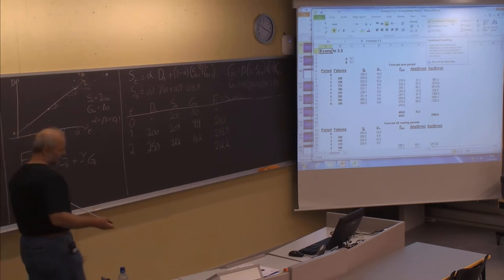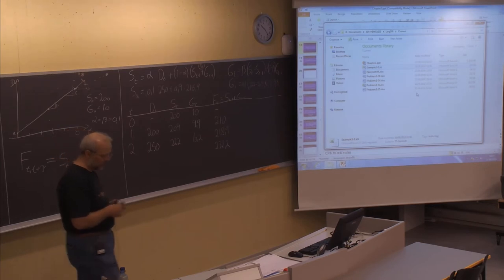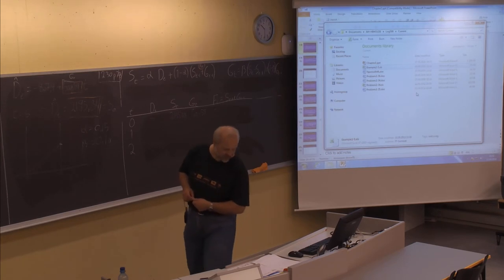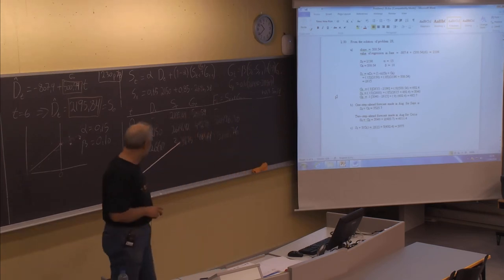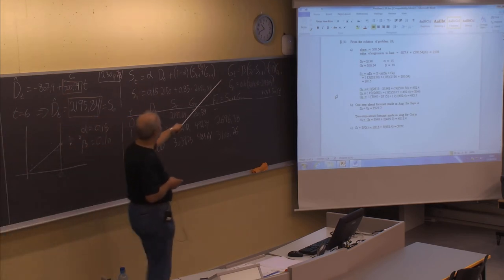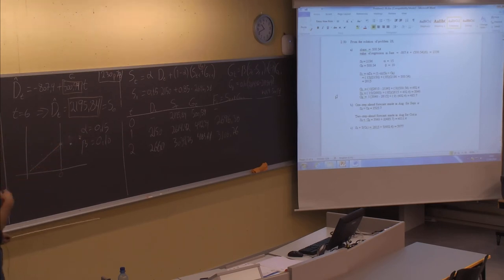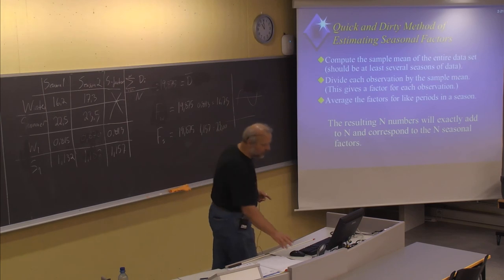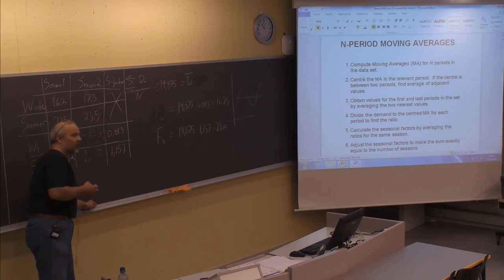01-F-08 Forelesning LOG500 (17. sept. 2014)